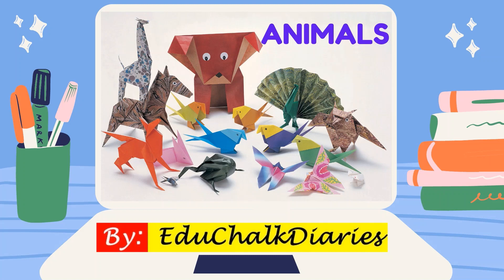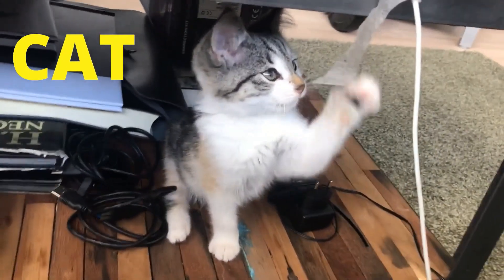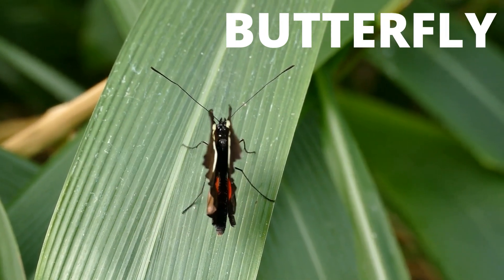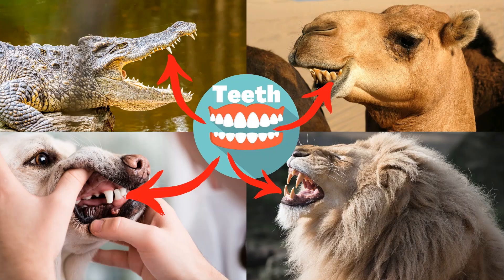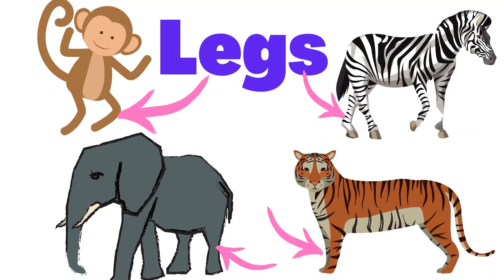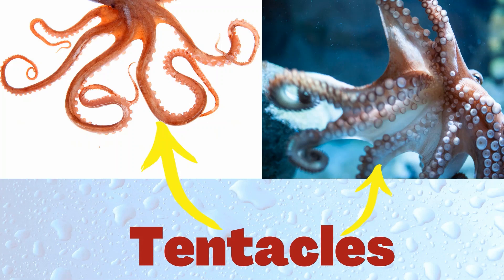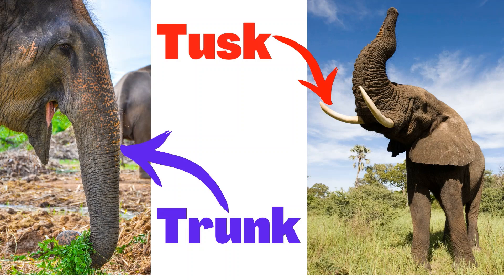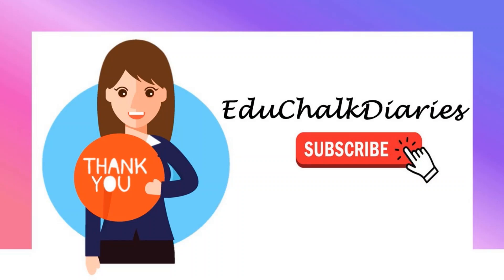ANIMALS & THEIR BODY PARTS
This video can be used for English Language and Science. It introduces the pupils to some animals and their body parts.